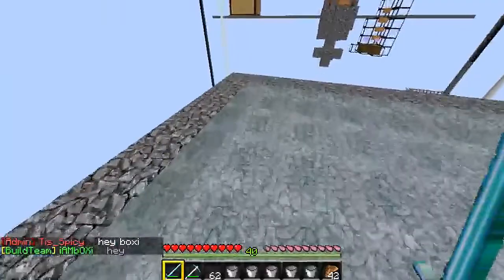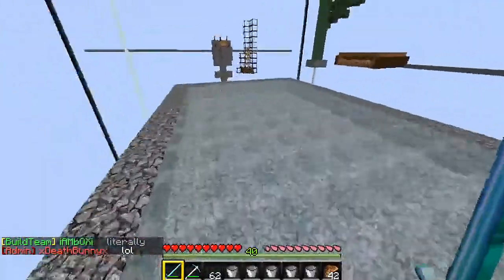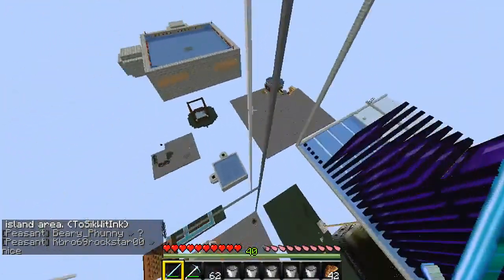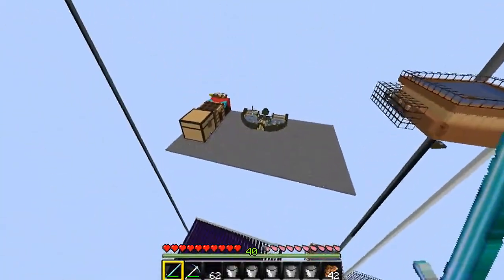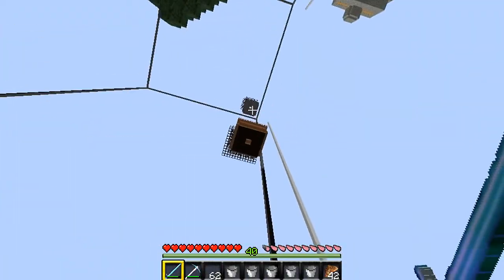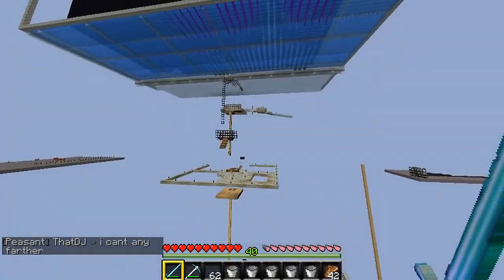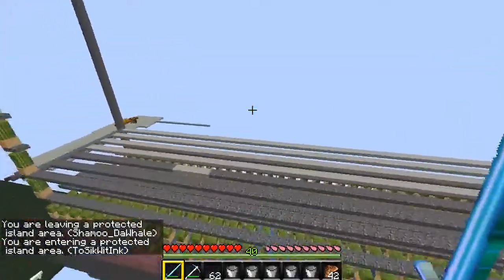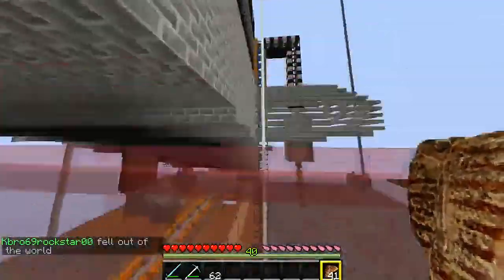Lets Play CrankCraft with ToSikWitInk Ep 6